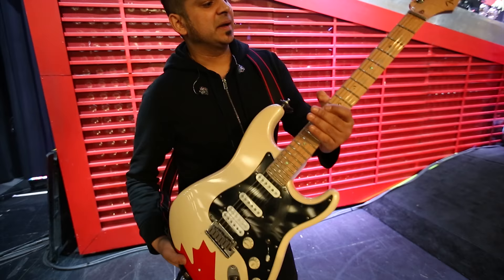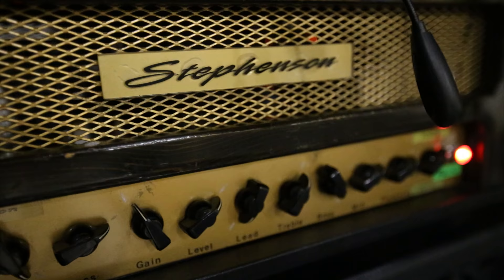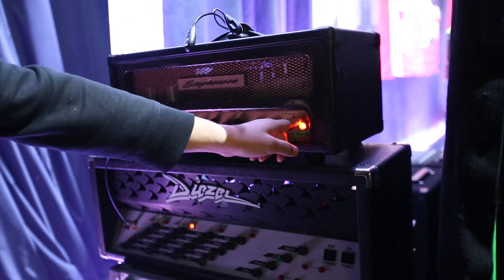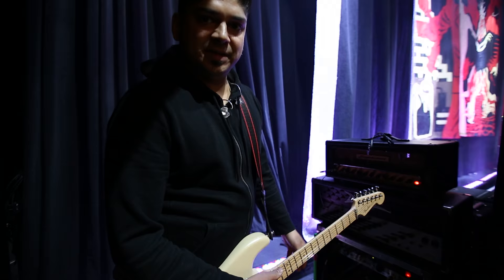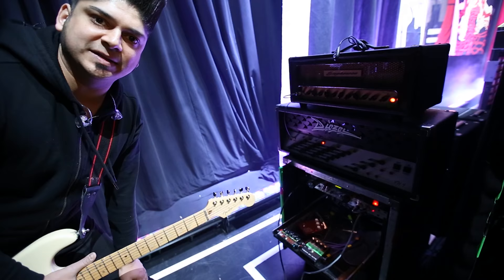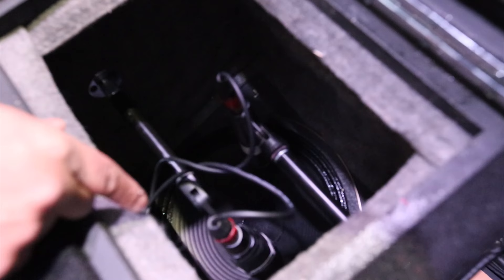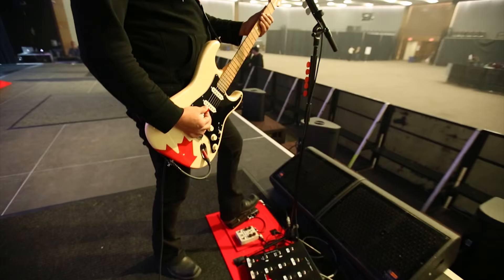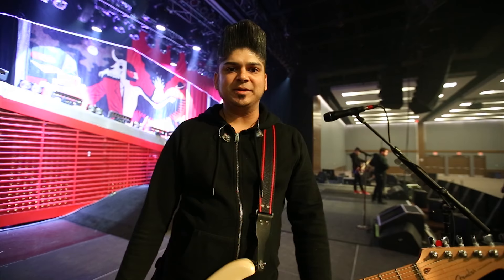Rig Tour With Billy Talent's Ian D'sa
Ian D'Sa of Billy Talent takes us on a tour of his guitar rig during tour rehearsals. Ian uses the SH-4 JB Model humbucker, the Alnico 5-loaded pickup that has been a mainstay in the Seymour Duncan product line since the beginning.

Filmed and edited by Bowman 2017.